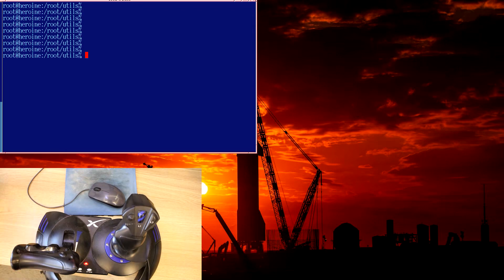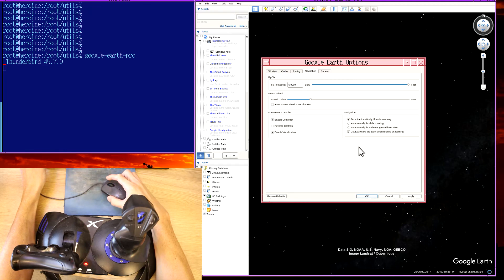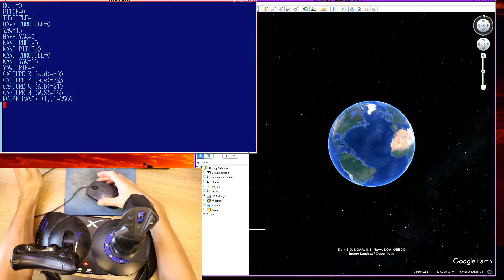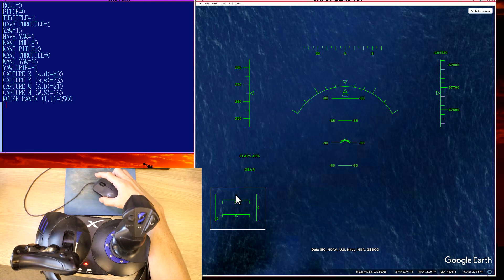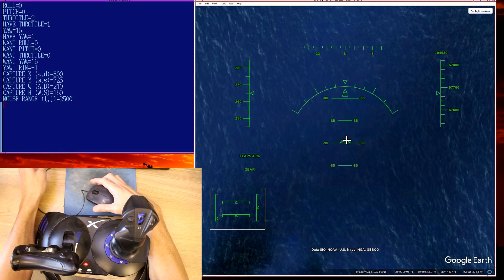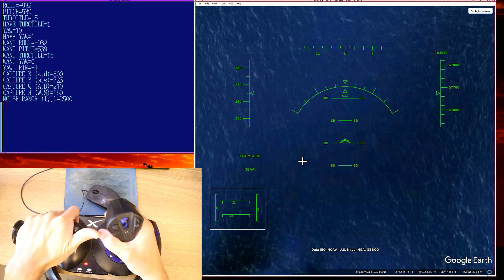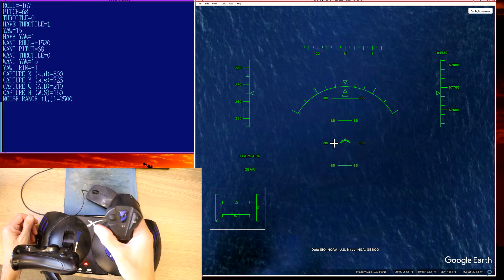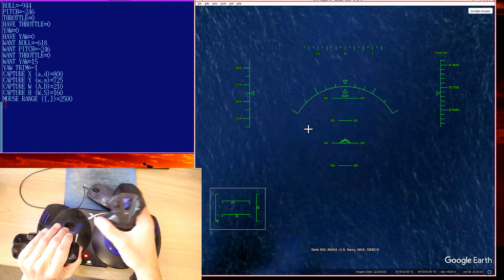Google Earth flight simulator with a joystick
How the lion kingdom got the T Flight Hotas to work with the goog.